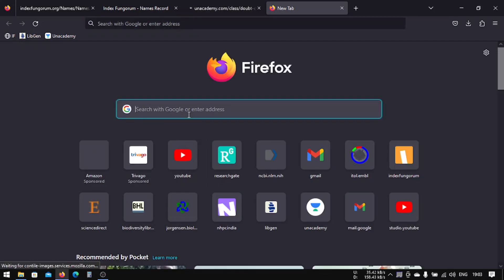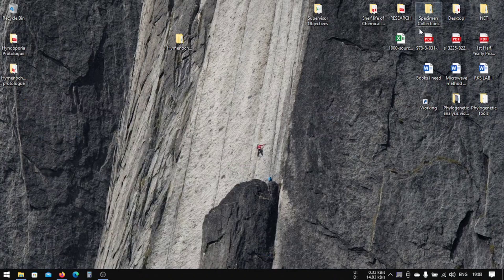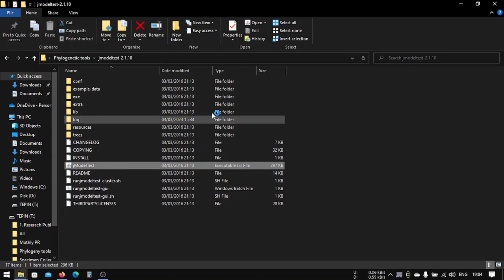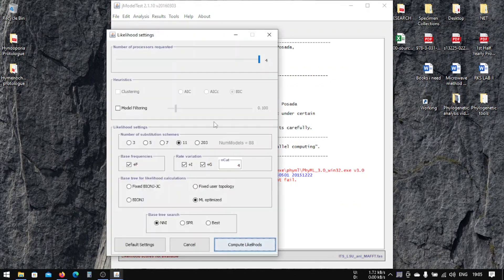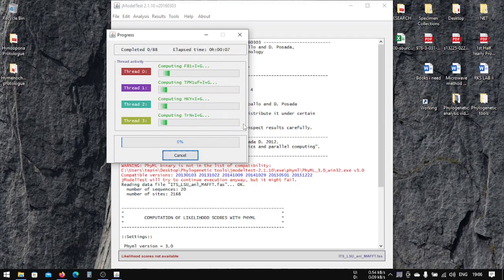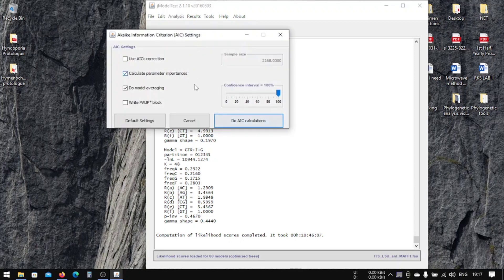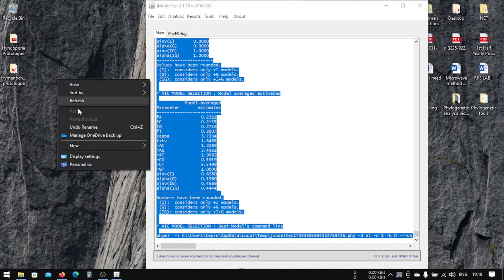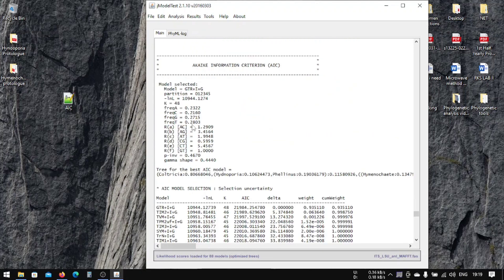#4 - Jmodeltest for selection of evolutionary model and multigene phylogenetic analysis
In this lesson you will learn how to download jmodeltest programme, its requirements for running it in your computer and how to run it.